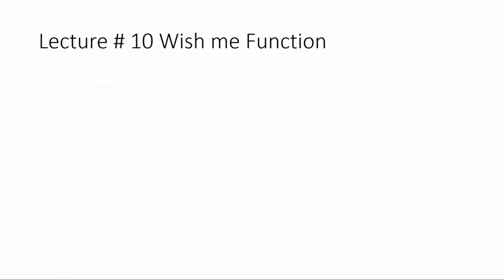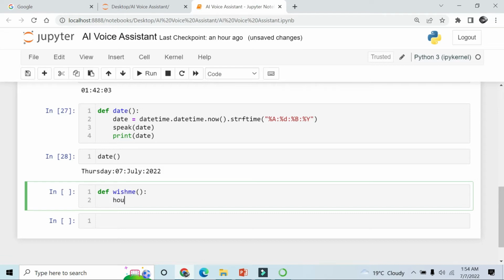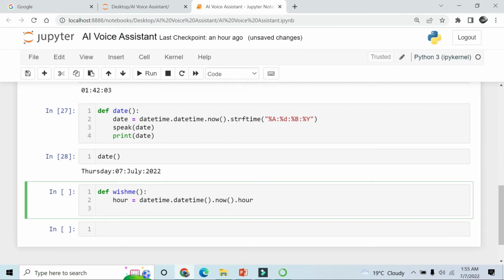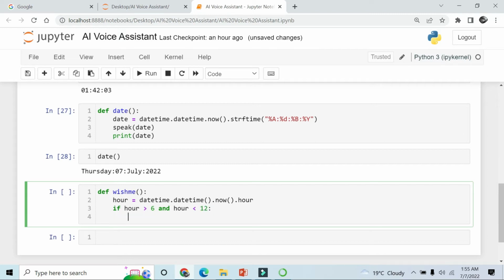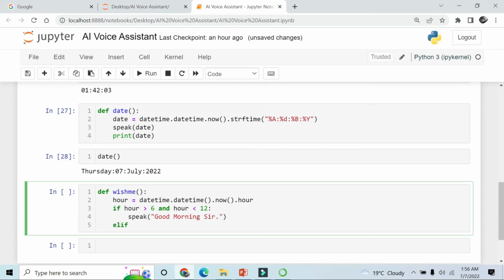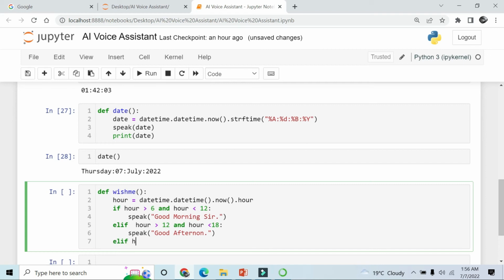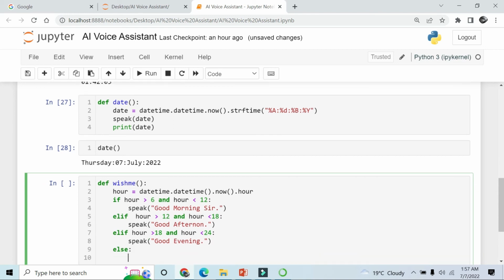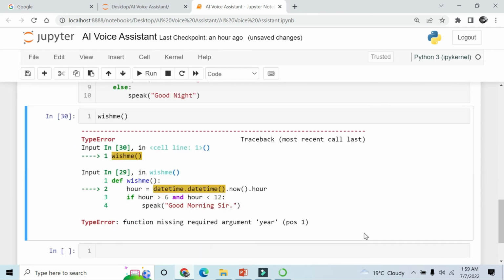python project 1| build tony stark's Jarvis with python| python tutorial for absolute beginners